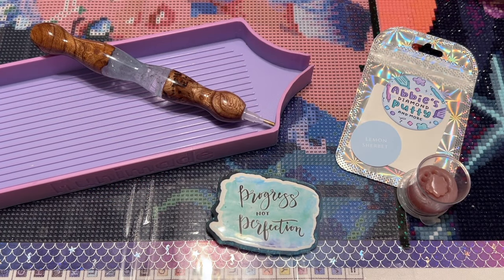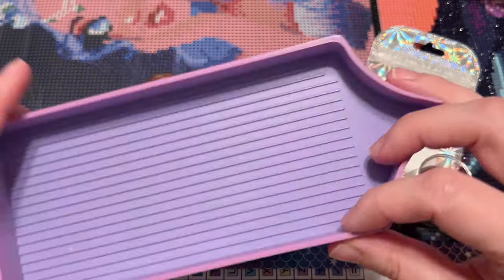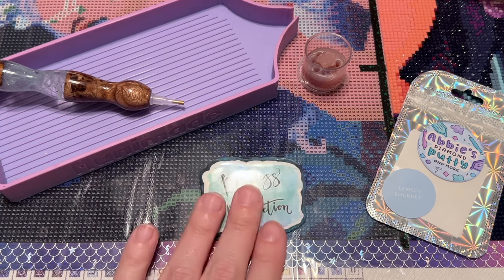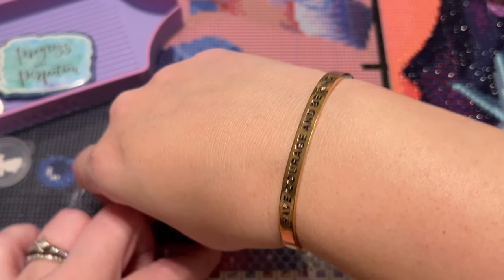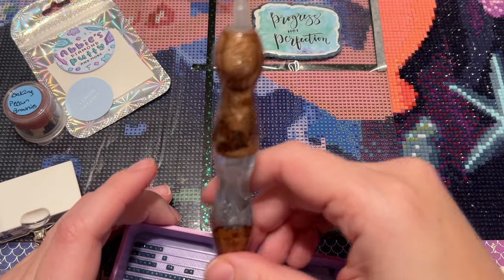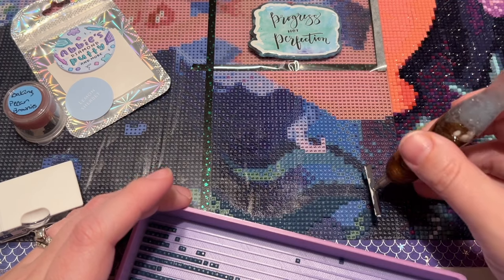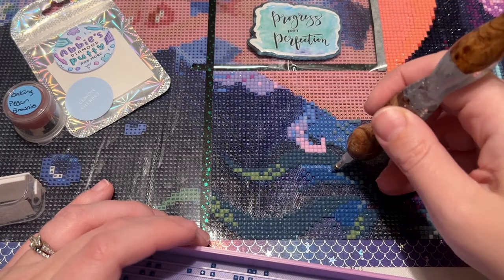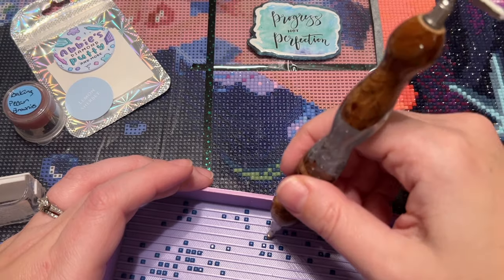WIP & Chat - The hunt for a new logbook, a new-to-me shop's kit, and favorite childhood TV shows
Hello friends!

✨ Notcher Mama's Mud (WhimsicalDaisys on Etsy)

✨ Katie